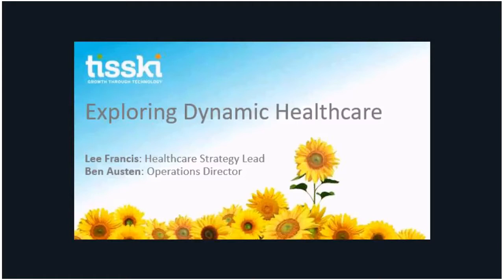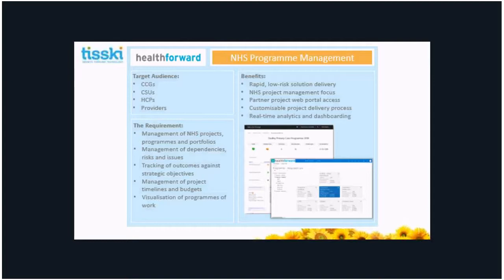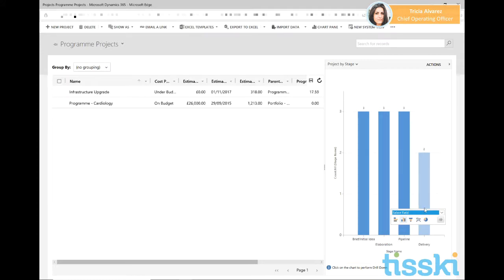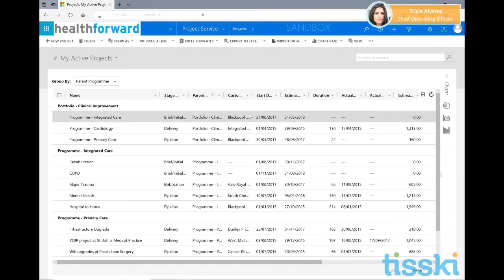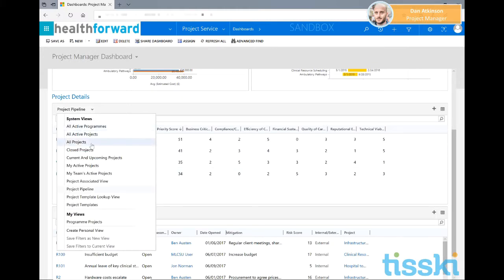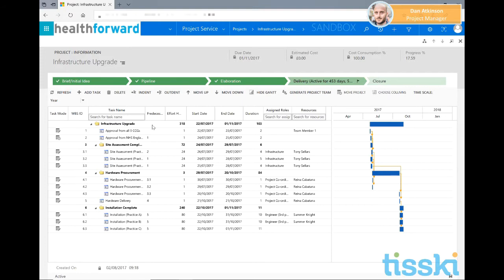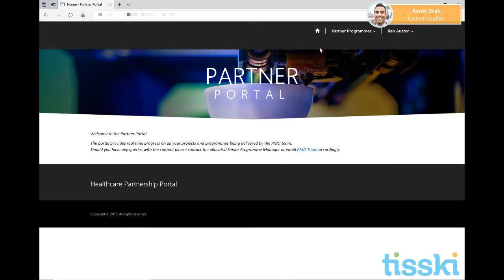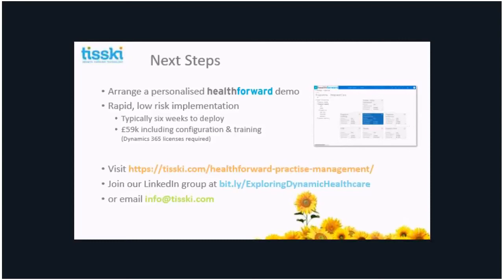Exploring Dynamic Healthcare Webinar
All things Microsoft Dynamics, across all industry sectors. Helping with Sales, Marketing, Operations, Finance, Payroll, HR and Leadership.